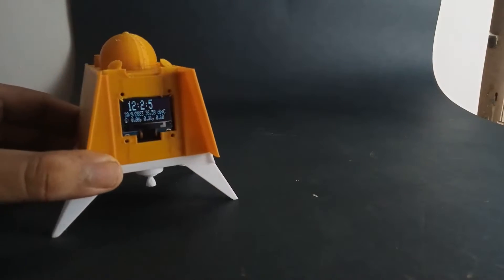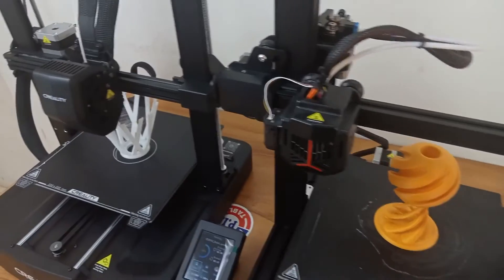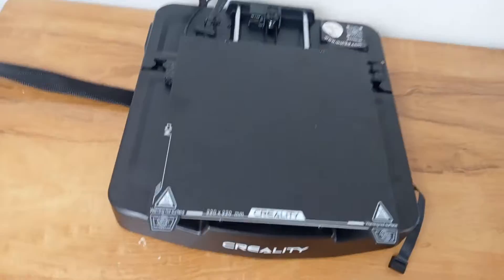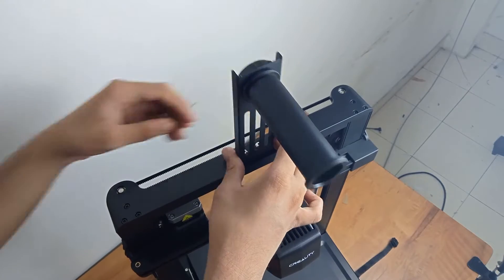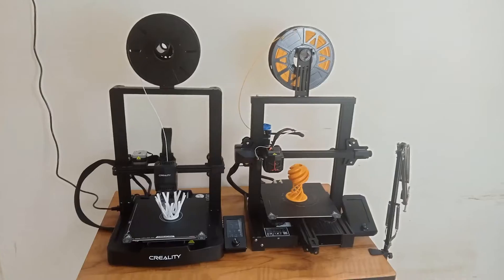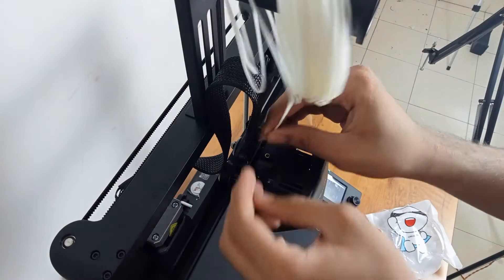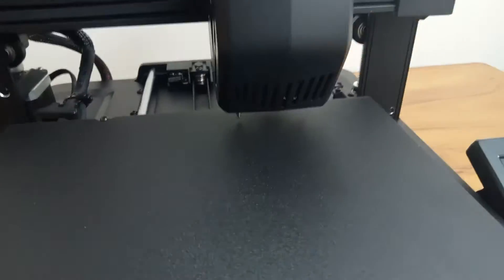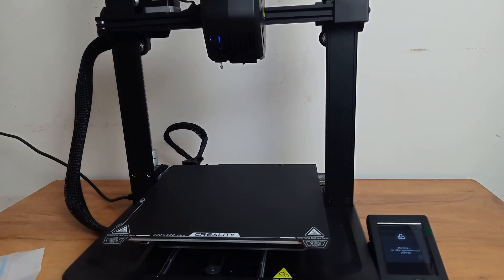Best budget 3d printer in India review Ender 3 V3 SE Wol3D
I have reviewed a budget 3d printer in India which is Creality's Ender 3 V3 SE sold by Wol3D. This printer is the best best budget 3d printer released for hobbyists and DIY makers. I have explained the assembly procedure of this printer as well.

LVM3 M4 Rocket model miniature
Vikram Lander 3D printed files
More Videos by Bhuvan Makes